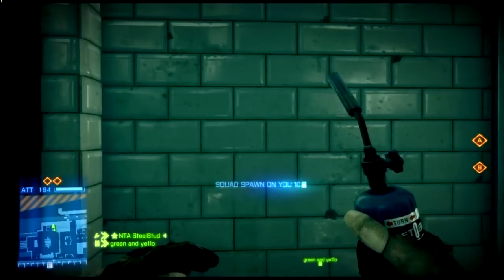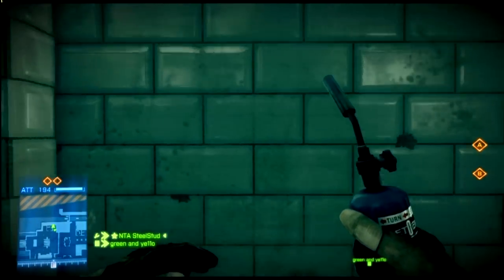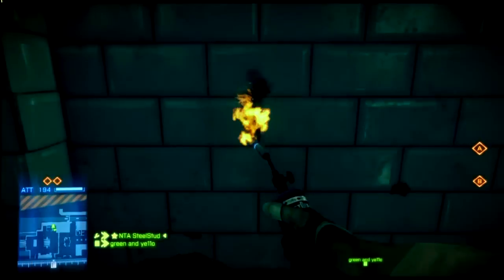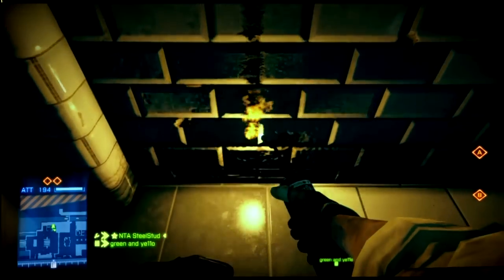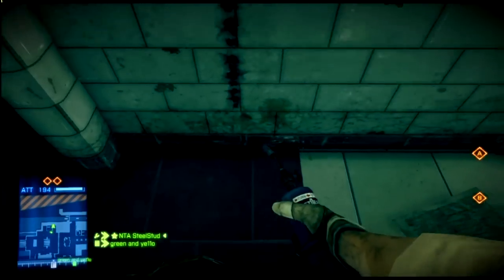How to Draw in Battlefield 3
Just painting a mural on some wall in operation metro. It was done late at night and the match just cleared out leaving Ares, myself, and an interesting person named green and yellow.  Pay attention to what is said in game as we are examining the painting at the end, it co-insides really well. Hope yall enjoy it cause I may do more paintings. =)
Hit us up on our Xbox Live server NTA's HC CQ/Rush mix